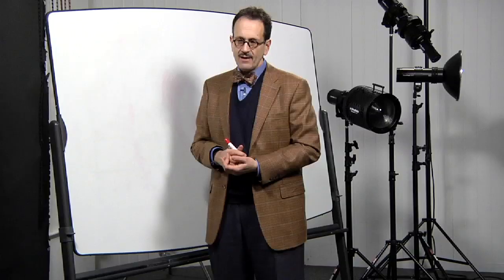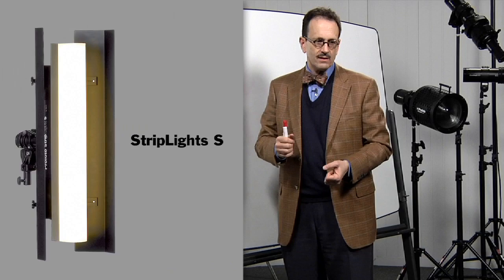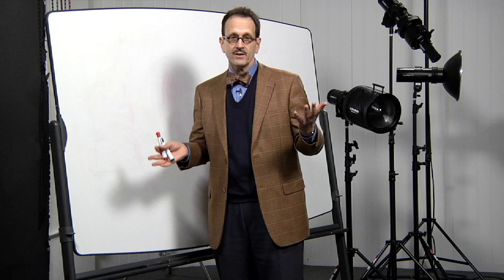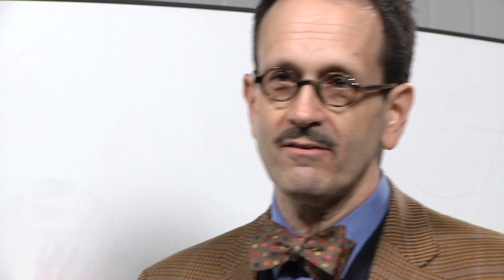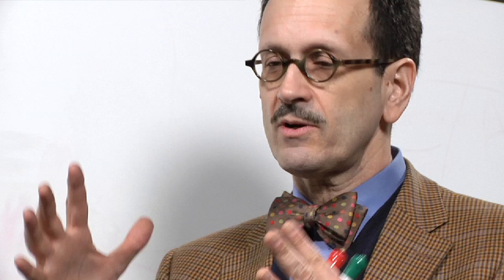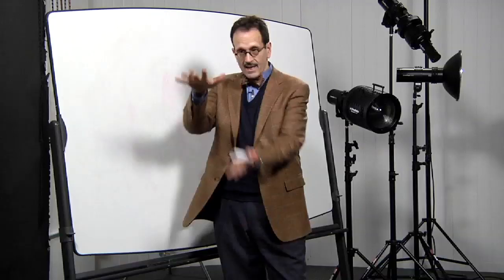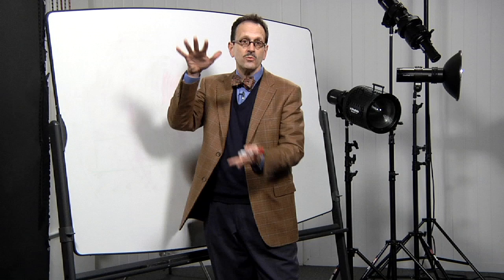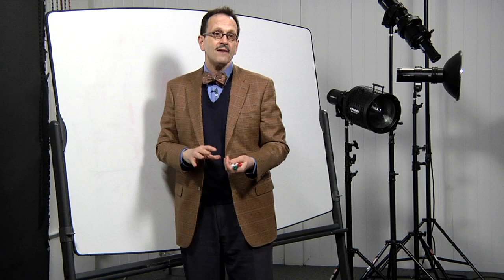MASTER SERIES: Gregory Heisler on Profoto Lightshaping Tools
Gregory discusses his favorite Profoto tools: StripLights, StripLights S,  Narrow Beam Reflectors & the Pro-7B

Gregory Heisler is a New York-based photographer who is renowned for his technical mastery and thoughtful responsiveness.  His enthusiasm, curiosity, and drive are manifested in his hands-on approach to all aspects of the image making process.

His iconic portraits and innovative essays have often graced the covers and pages of many magazines, including Life, Esquire, Gentlemens Quarterly, Geo, Sports Illustrated, ESPN, and The New York Times Magazine, yet he is perhaps best known for his more than seventy Time cover portraits.